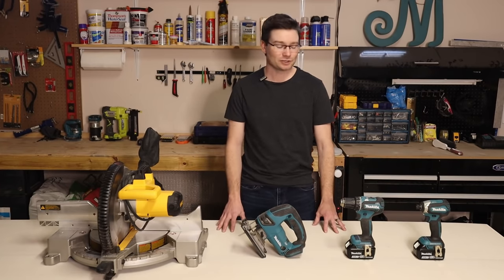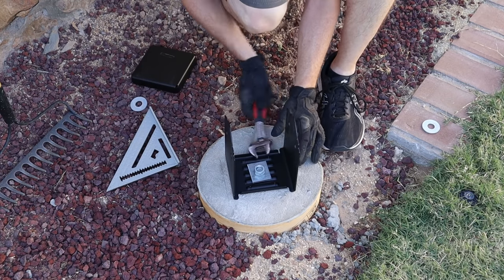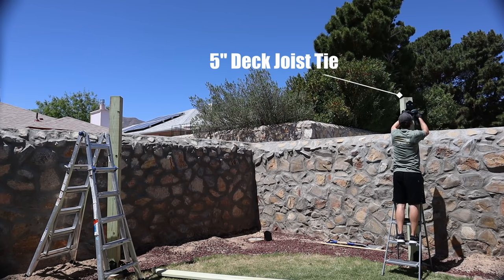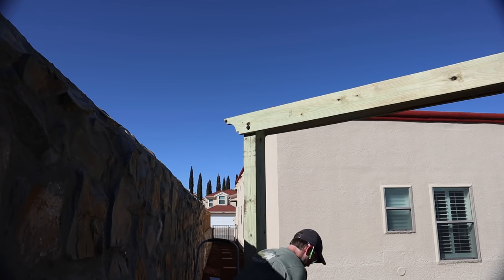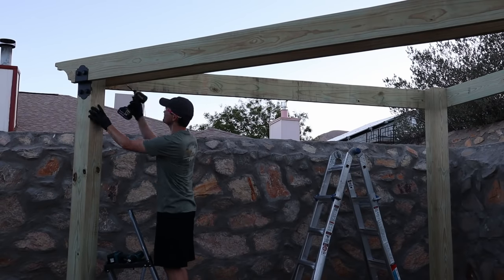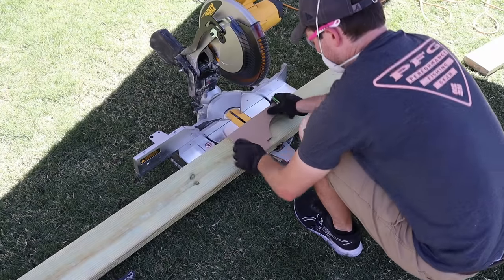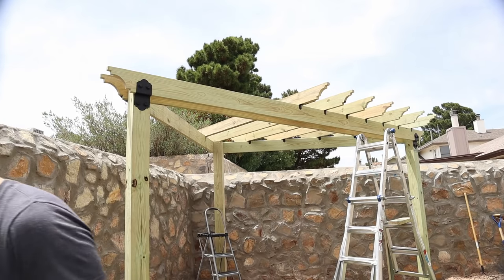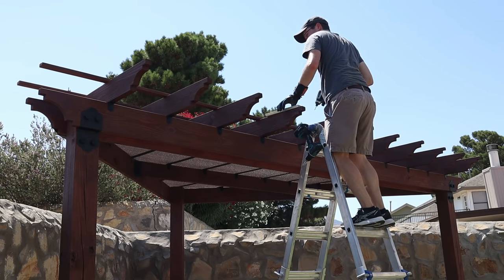Building a DIY Pergola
In this video we are building a DIY backyard corner pergola! See more in the description for the full list of materials we used.

We had trouble finding a triangle shaped pergola that was big enough (and still within our budget) for the space we wanted, so we decided to build one ourselves from scratch. All of the materials we used were picked up from our local hardware store, and all of the wood was cut and stained from stock. We did not follow any specific plans, and cut everything to fit as we went.

Hardware:
Post Base
Deck Joist Tie
Angled Rafter Hanger (left)
Angled Rafter Hanger (right)
3-1/2" Structural Screw
5-1/2" Structural Screw
Decorative Washers
Rafter Clips

Lumber (stock dimensions):
Posts - 6" x 6" x 8'
Beams - 2" x 8" x 16'
Rafters - 2" x 6" x 16' and 2" x 6" x 8'
Strapping - 1" x 2" x 8'

A Himitsu - Adventures: youtu.be/8BXNwnxaVQE
Inspiring - PR Music Productions
Sunny Travel - Nico Staf
Friendly Dance - Nico Staf